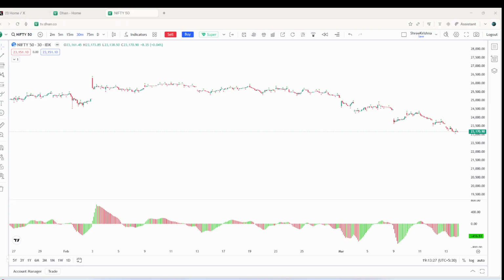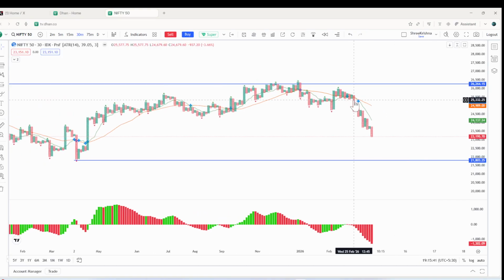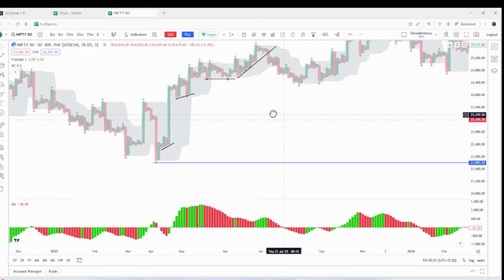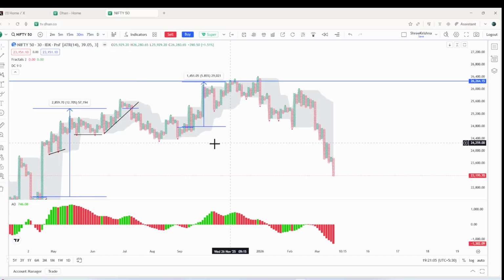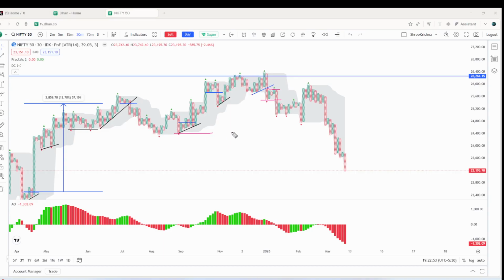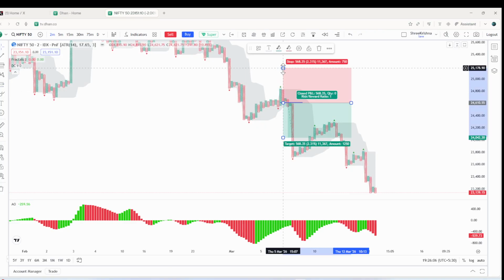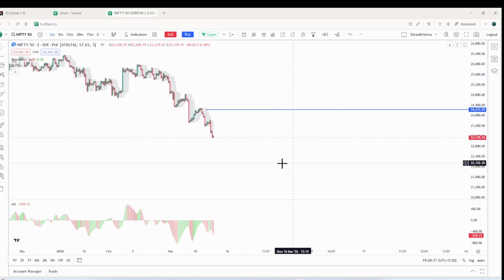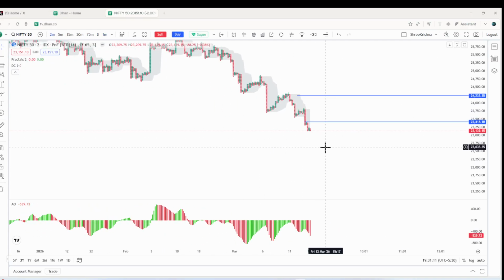Noiseless Trading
Thanks